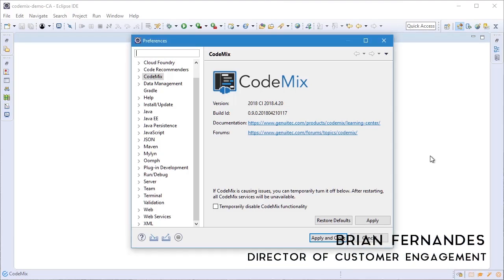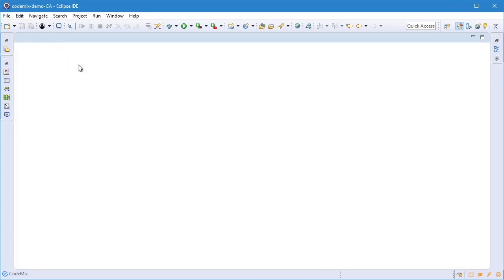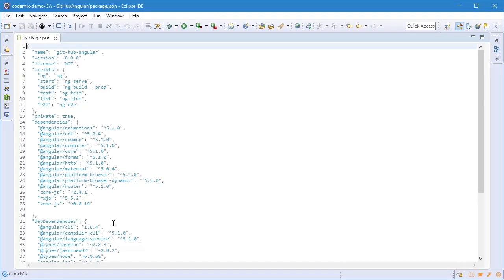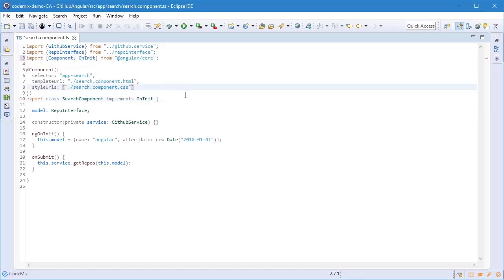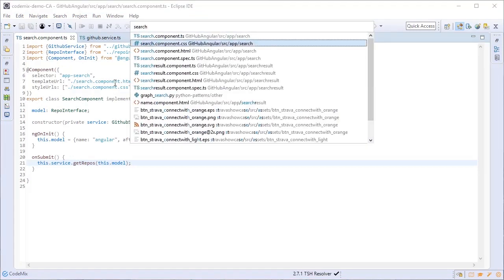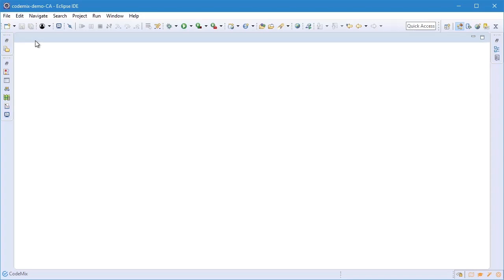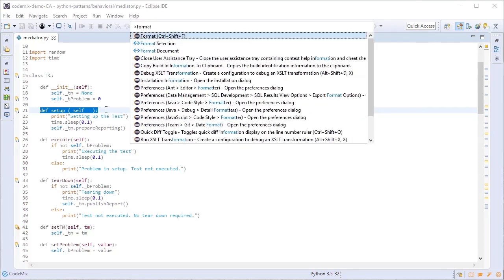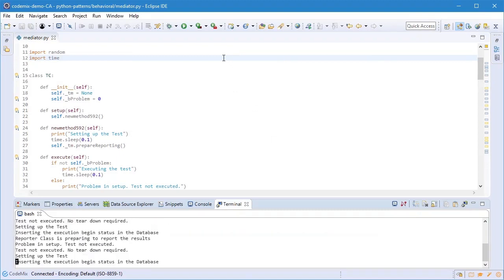Coding with Multiple Languages and Tech in Eclipse IDE - CodeMix Beginners Tutorial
In this video, we jump from HTML and CSS, to Angular with TypeScript, and even Python, using some key features, like: Content Assist, Validation, Intelligent Hover, Quick Fixes, and more! CodeMix makes everyday coding far more efficient!

CodeMix comes with ready-to-go technology packs.
For languages, get going with JavaScript, TypeScript, PHP and Python.
For technologies, dive in to Vue.js, React and Angular.

USE our coupon! genyoutu5 and get $5 off on your CodeMix purchase :)